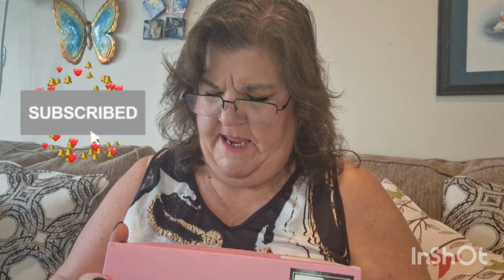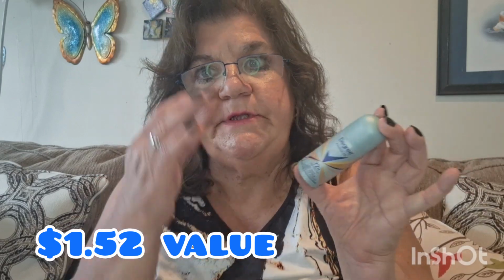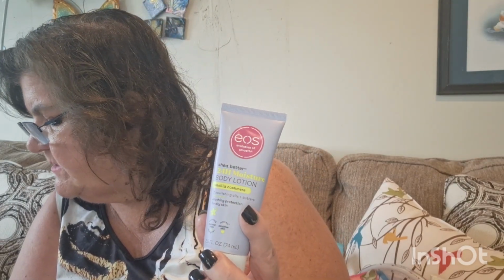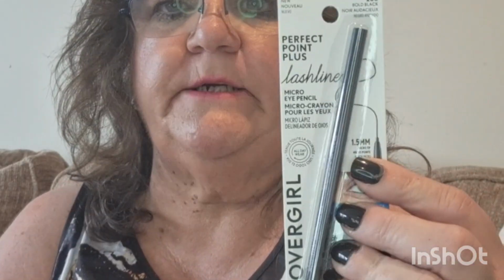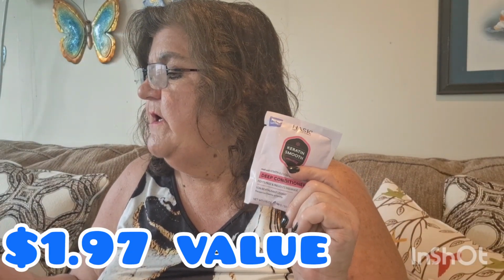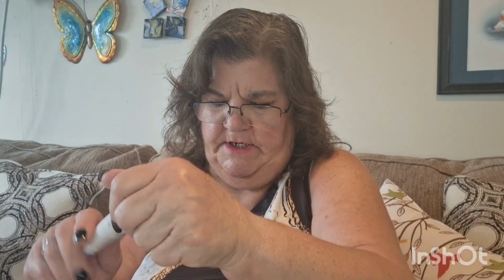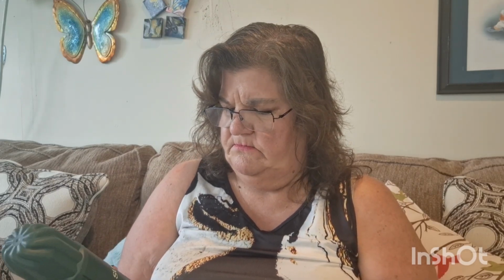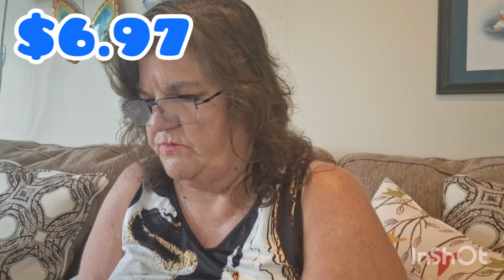Walmart Beauty Box Fall 2024 Plus Shout Out to My Niece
Walmart Beauty Box Cost $6.97 per season.  That includes shipping.  You can sign up for it here:

Both boxes:

COVERGIRL Perfect Point Plus Ink Eyeliner, 275 Matte Jet Black, 0.01 oz-$6.97

Olay Retinol Cleansing Melts Facial Cleanser, Foaming Face Wash for All Skin Types, 32 Count-$9.88 we got a 4 pack
For a value of $1.30

Box 1
Carol's Daughter Black Vanilla Moisture and Hold Hair Styling Gel with Shea Butter, 12 oz-$11.97 we recieved 1 oz. For a value of $1

Hask Keratin Smoothing Deep Conditioner, 1.75 oz, Travel Size-$1.97

Degree Advanced Long Lasting Women's Antiperspirant Deodorant Dry Spray Sexy Intrigue, 3.8 oz-$5.78 we recieved 1 oz.
For a value of $1.52

EOS Shea Butter Body Lotion in Vanilla Cashmere full size is 16.fl.oz. for $10.99 we recieved 2.5 fl.oz. for a value of $1.72

Box 2
Sundae Green Tea  Whipped Shower Foam with Exfoliating AHA for All Adult Skin Types-$15.98 we got full size

Nautica Blue For Men 3.4 oz EDT Spray By Nautica 3.4 oz.-$17.83 we recieved .04 for a value of $.21

Box #1 Total value-$14.48
Box #2  Total Value-$24.46